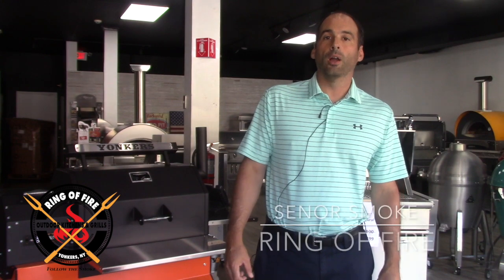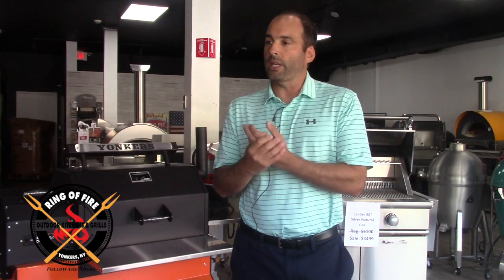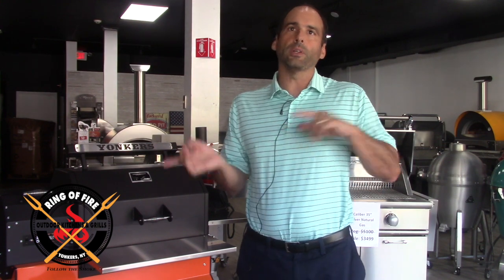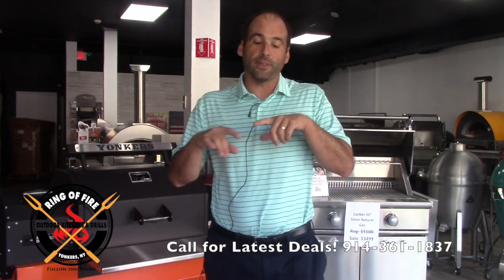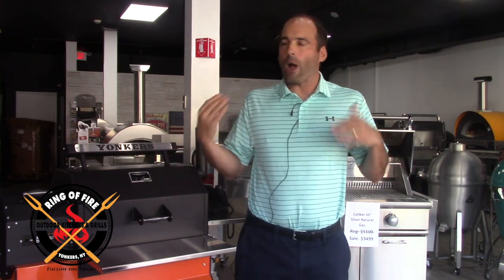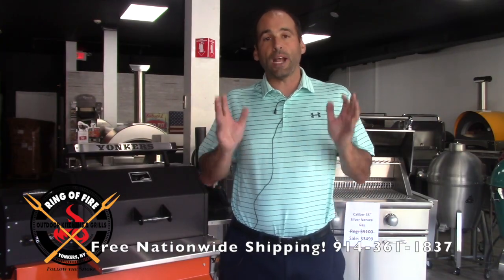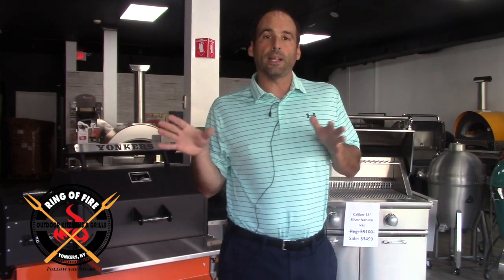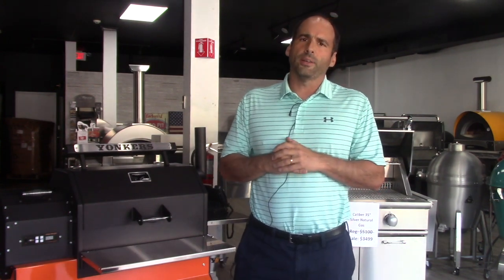Ring of Fire: Grill Cleaning Tips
Senor Smoke from Ring of Fire in Westchester County offers 5 mins of valuable nuggets to (safely) keep your grill clean and ultimately prolong its life.
Ring of Fire Outdoor Living
1968 Central Park Ave